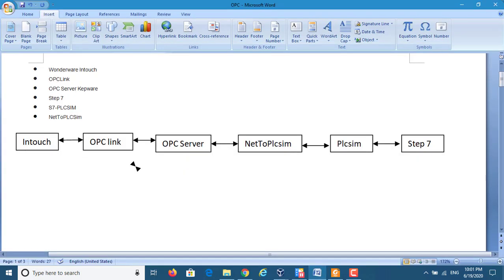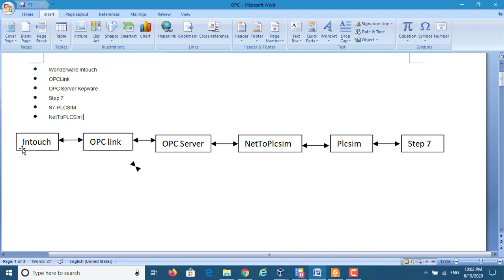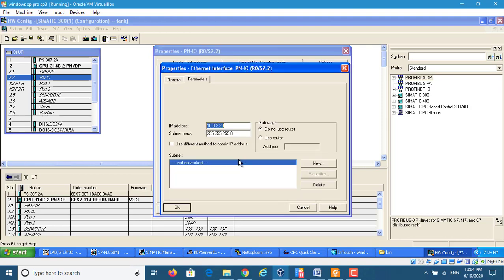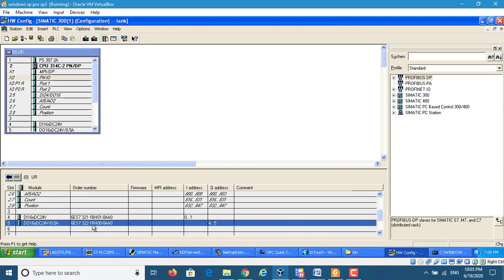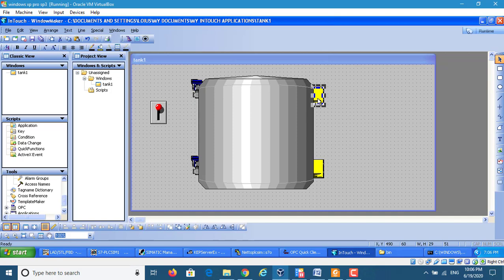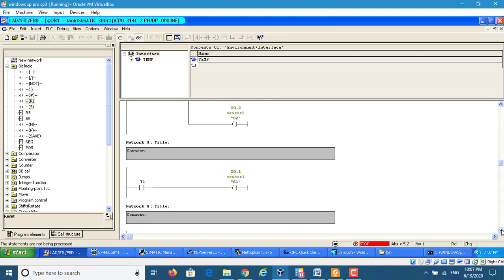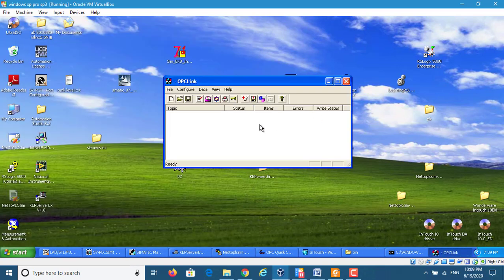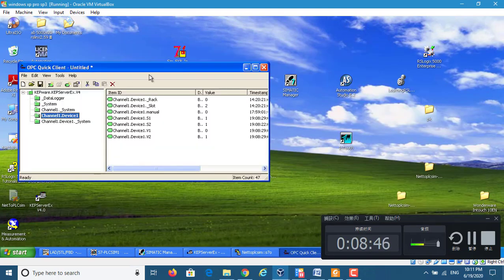Tank level control by S7- 300 and Wonderware intouch by using OPC server Kepware (1)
this video discus how to use Step 7 to create  tank level program ,how to use OPC to communicate between Step 7 and intouch